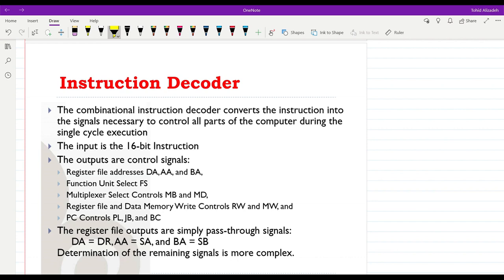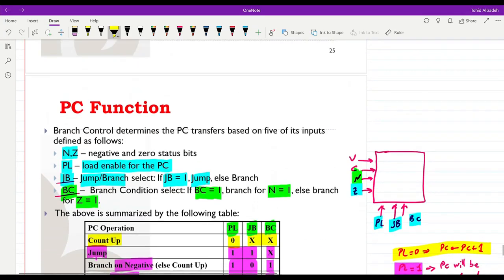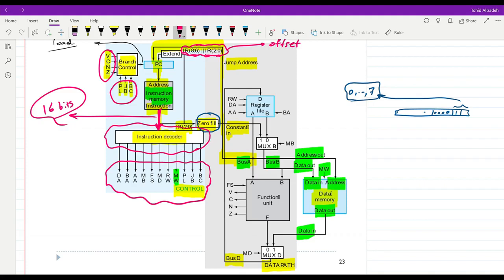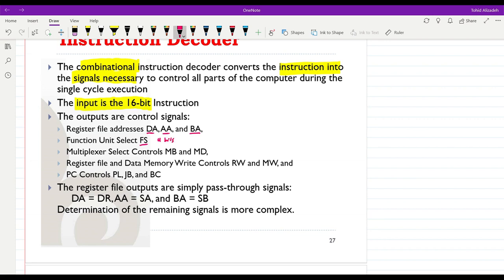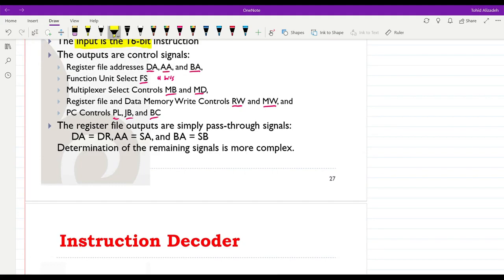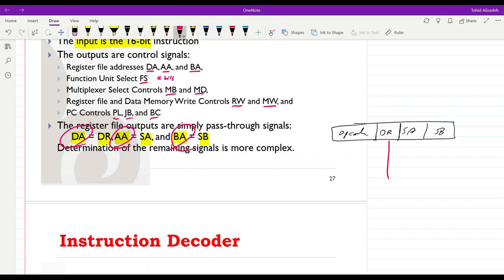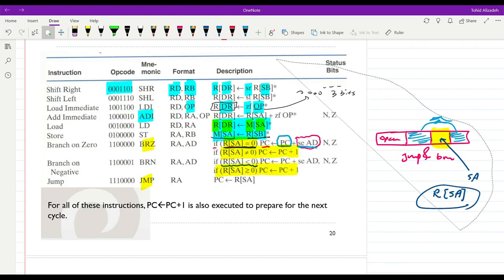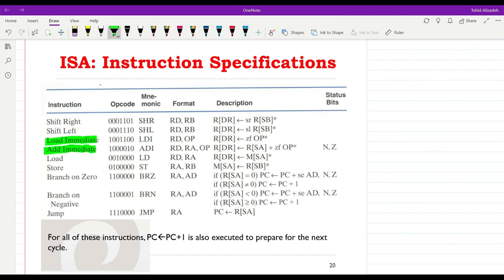Microcontrollers - Lecture 23-24.5 - Slides 27-32: Instruction Decoder